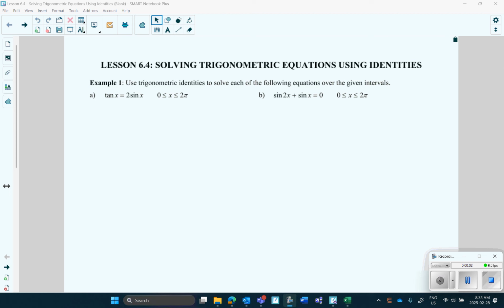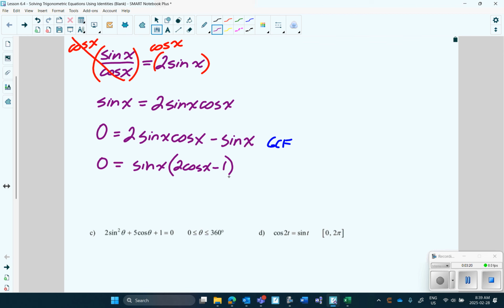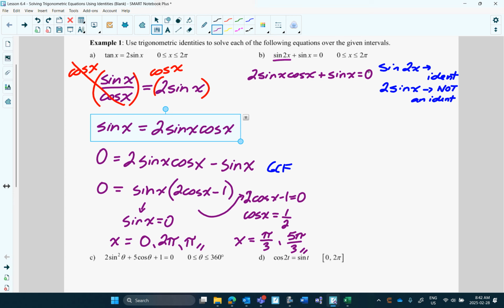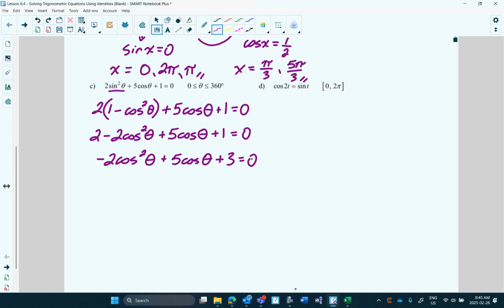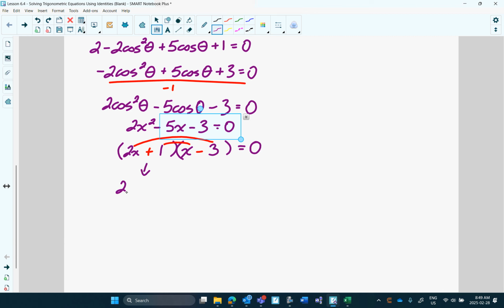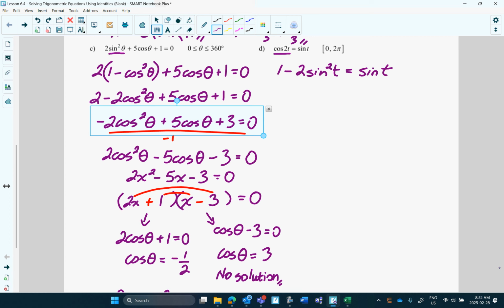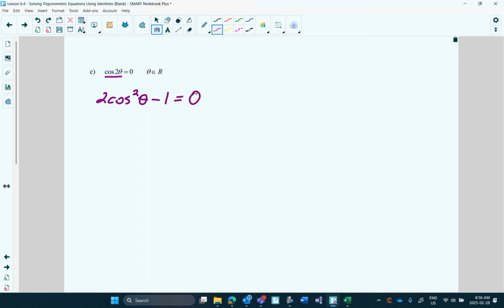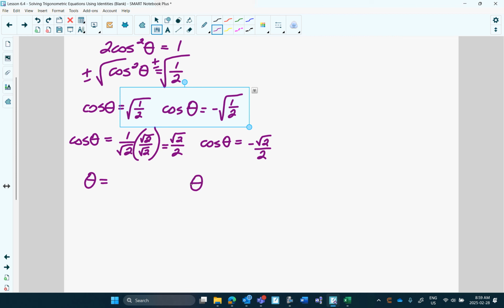Lesson 6.4: Solving Trigonometric Equations Using Identities (Video Lesson)